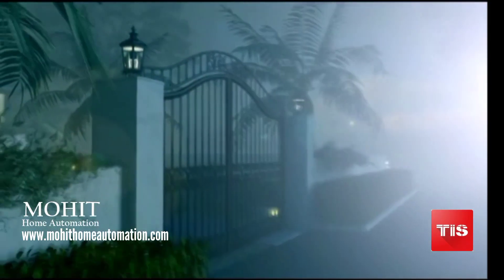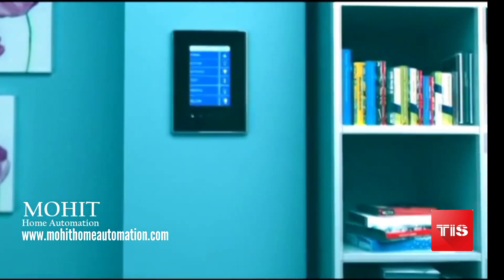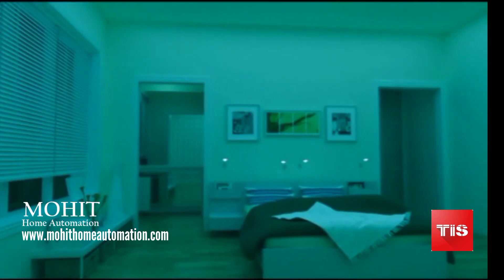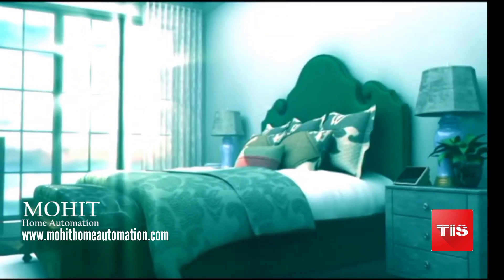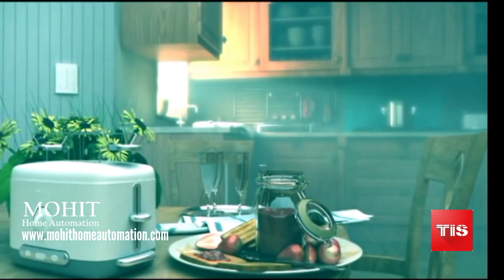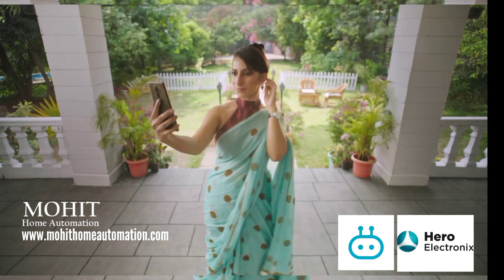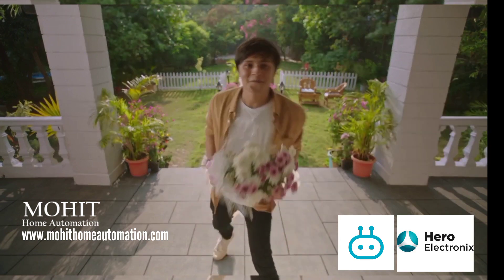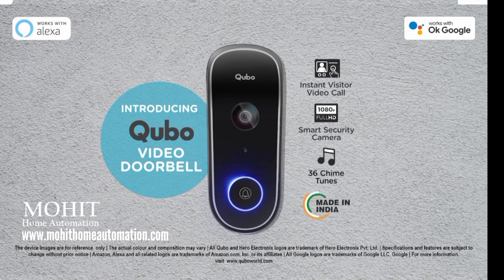Mohit Home Automation